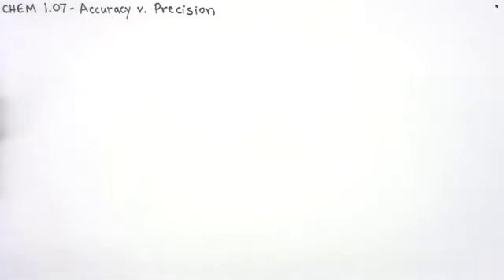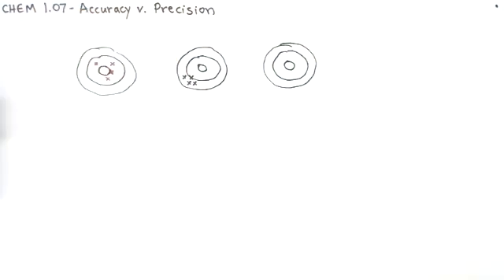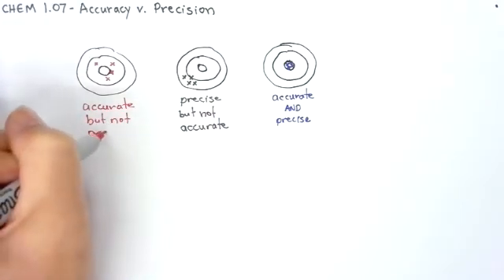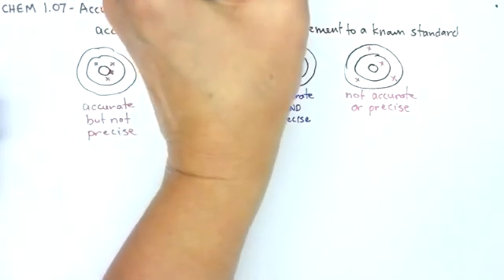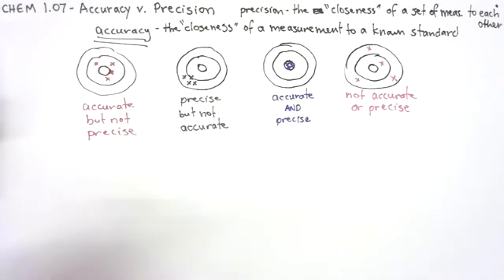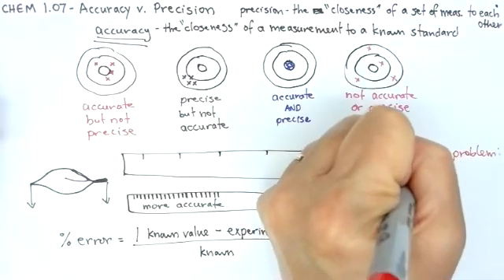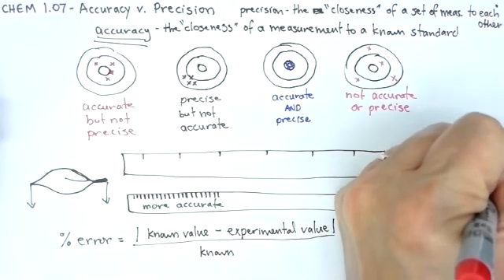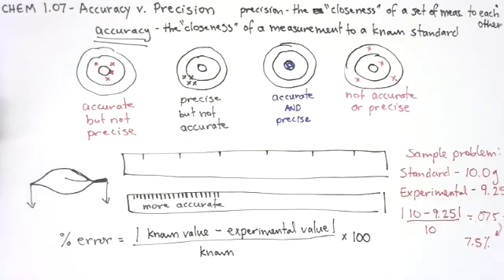CM 1.07 Accuracy vs Precision